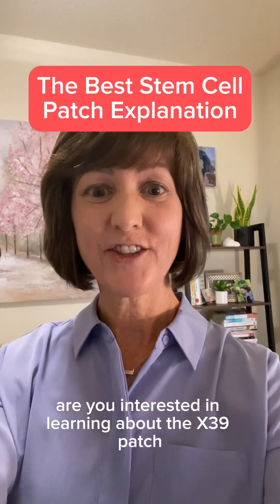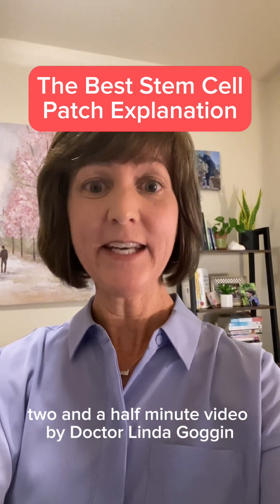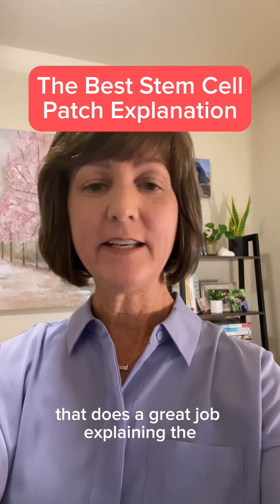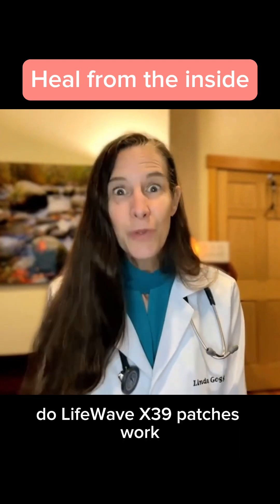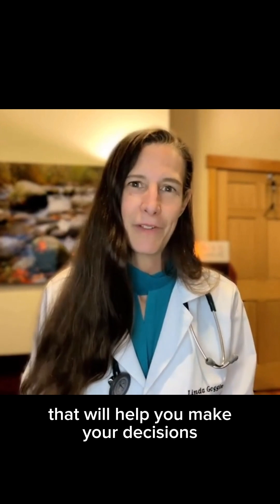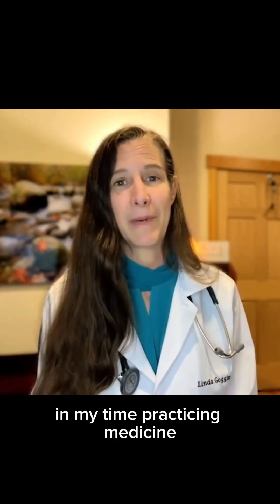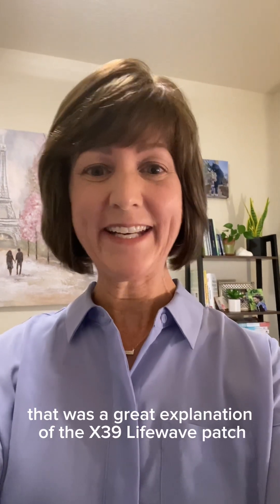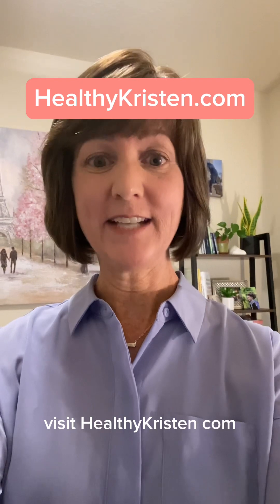Simple Overview of Stem Cell Patches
Excellent overview of how stem cell patches work. Let your body heal itself from within using the all-natural, non-invasive X39 patch. Visit HealthyKristen.com